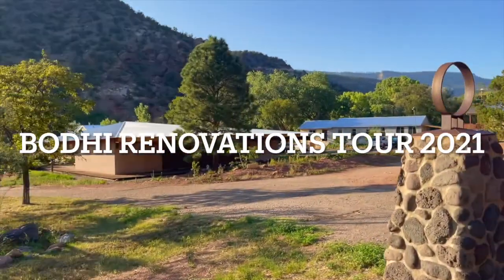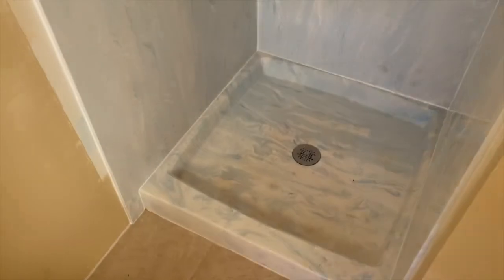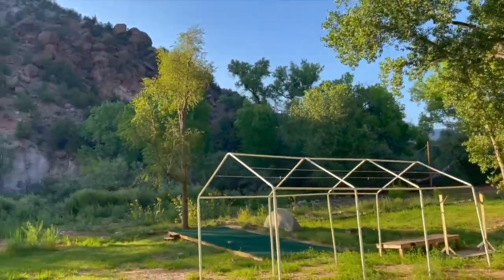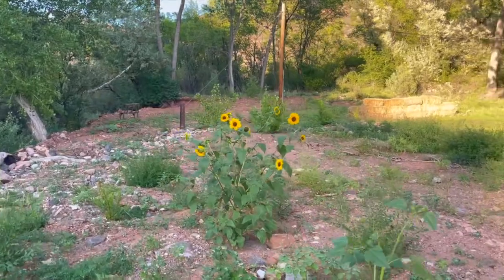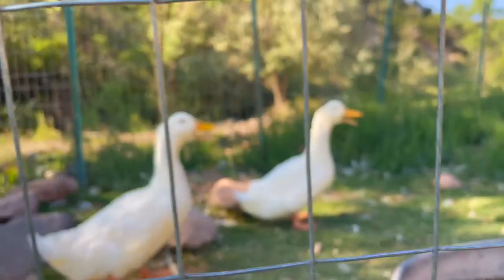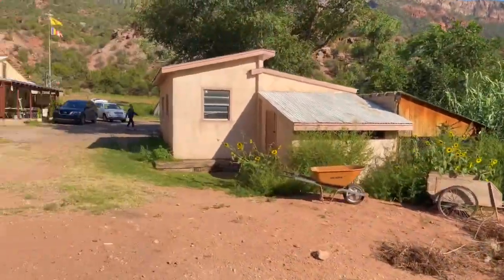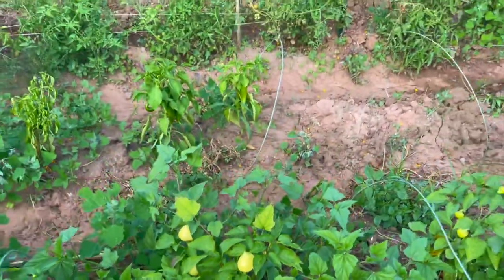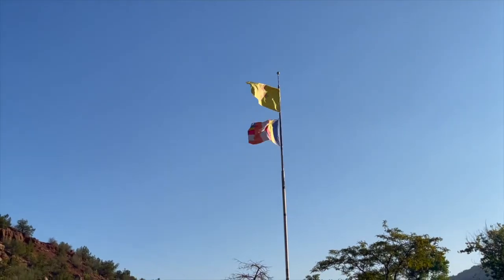Tour of the recent improvements at the Bodhi Manda Zen Center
Kai Mamoser gives a show and tell of the many many recent improvements at the Bodhi Manda Zen Center made possible by generous patrons such as you,.